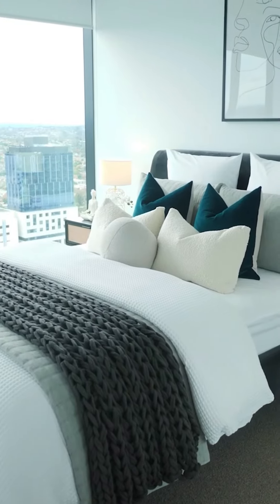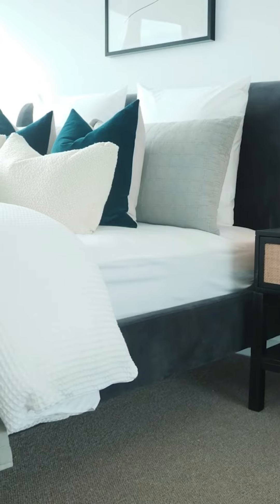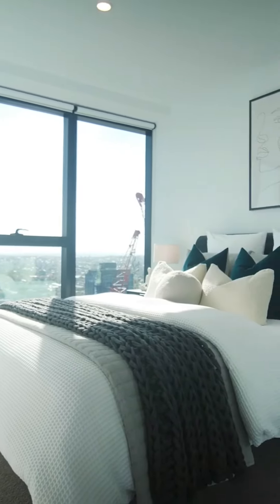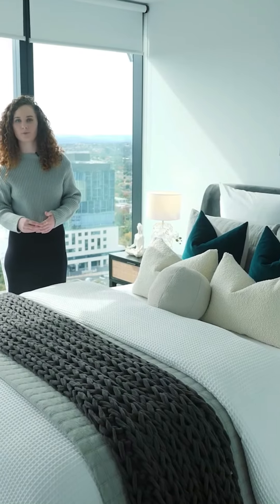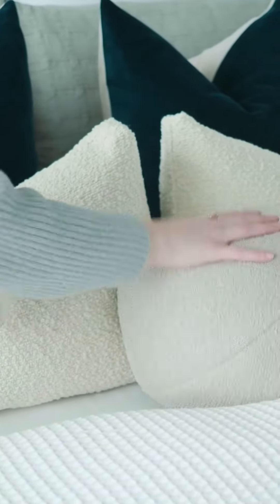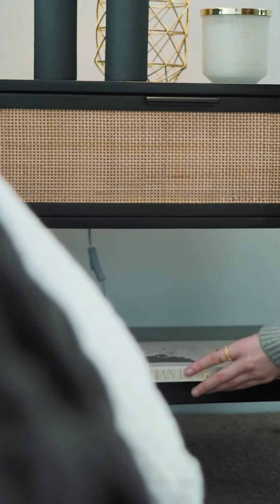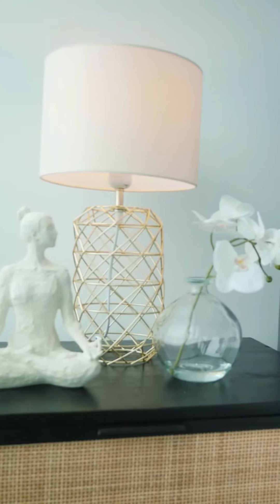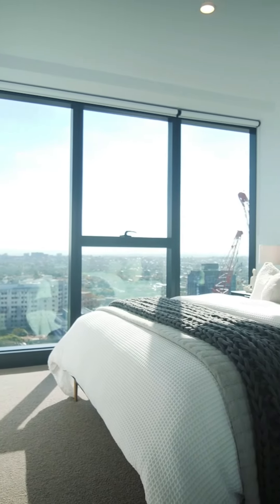✨ Upgrade your master bedroom! 🛏️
Make your main bedroom feel extra special with unique furniture that sets it apart from the others.

MORCProTip Add layers of different shapes, textures, and colours to give it a stylish look and make it stand out. 👍

Discover how we transformed this small family's master bedroom at Panorama Box Hill into a cosy yet classy retreat.